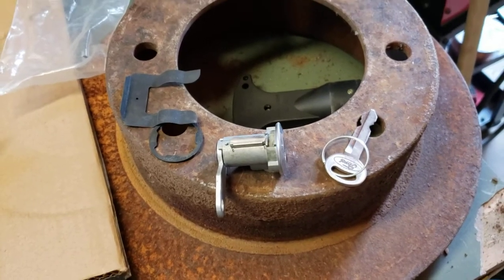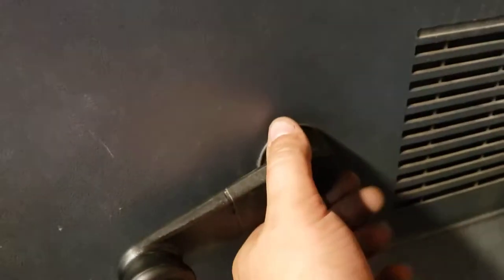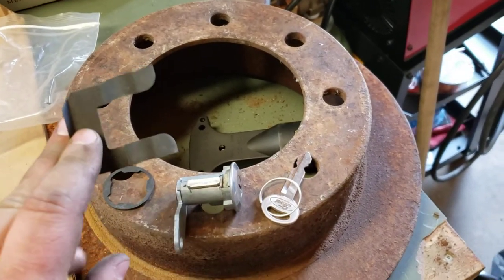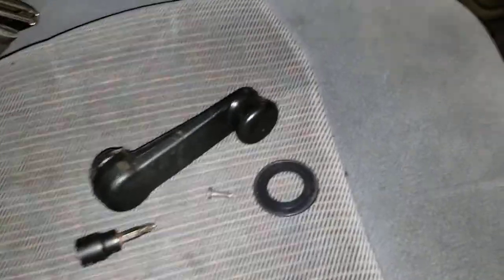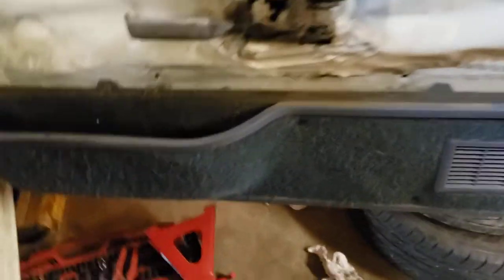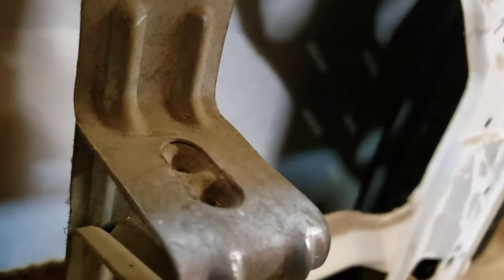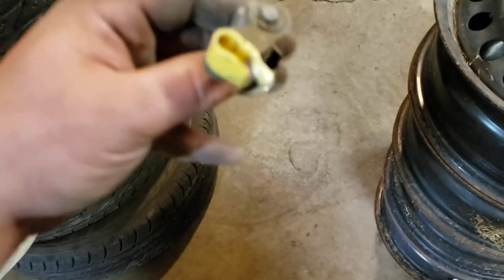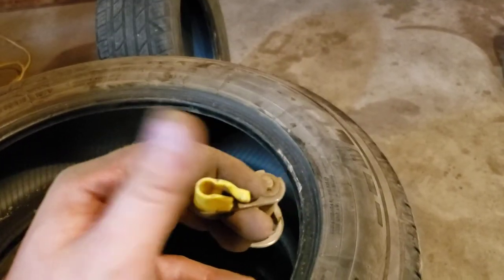How to change door lock cylinders on a 1987-1997 ford truck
I didn't manage to get the end of my video cause I'm super smart. I didn't realize that I had stopped recording and the video cuts out. But this will be a good guide for anybody that needs it.